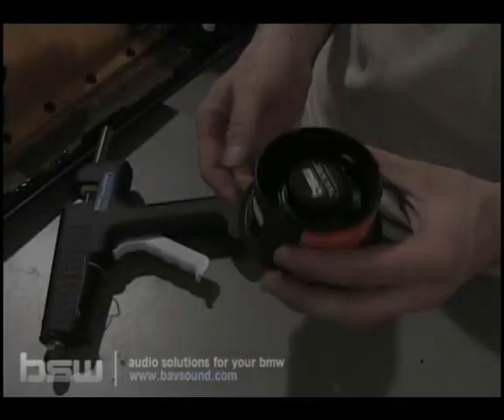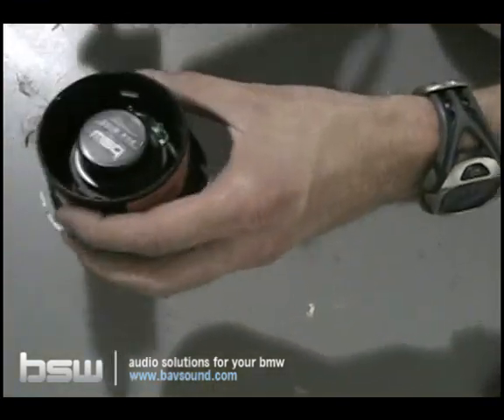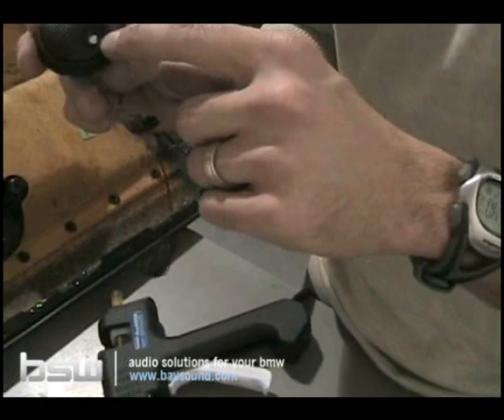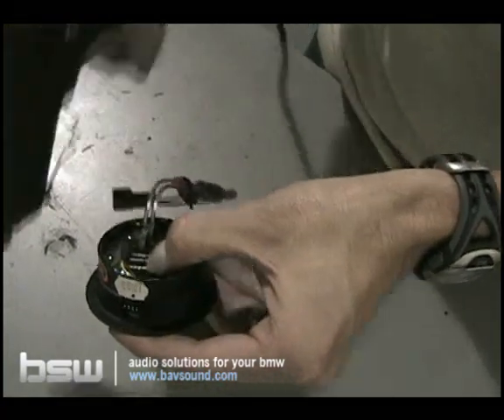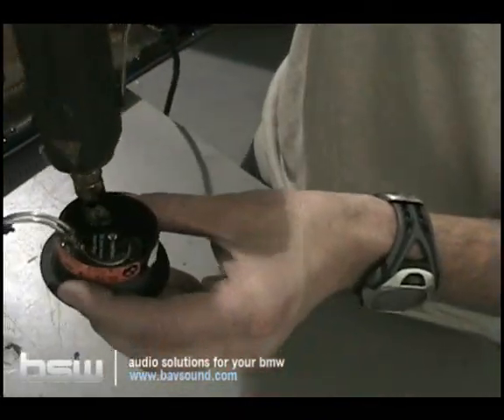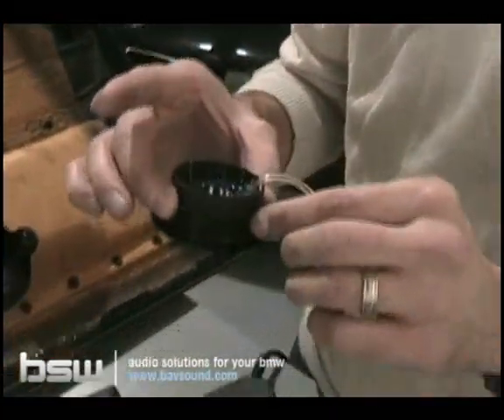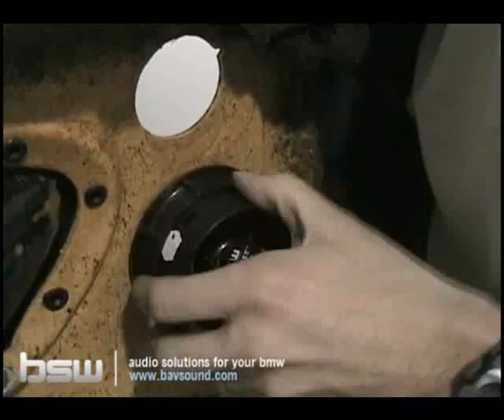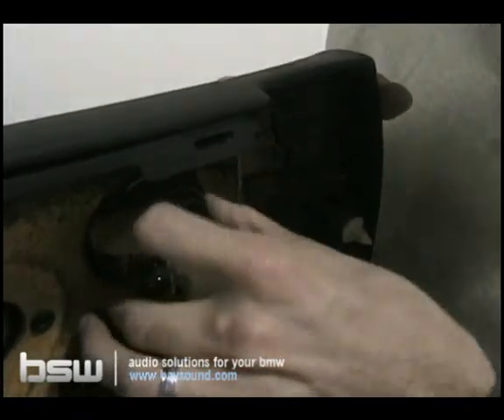.BMW Speaker Upgrade | Midrange Tweeter Install | 3 Series M3 (E36) | BAVSOUND Stage One | Part 4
This video will guide you on installation of the midrange and tweeter on your BMW e36 3 Series / M3.